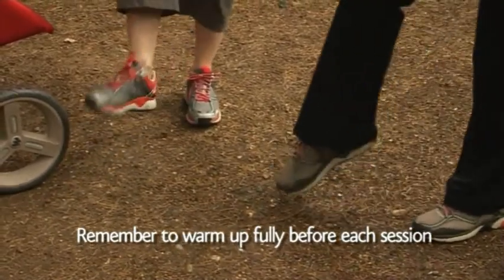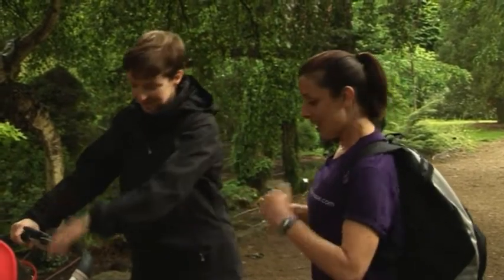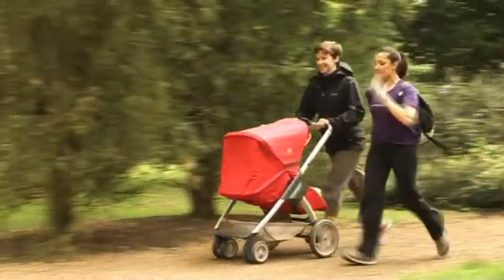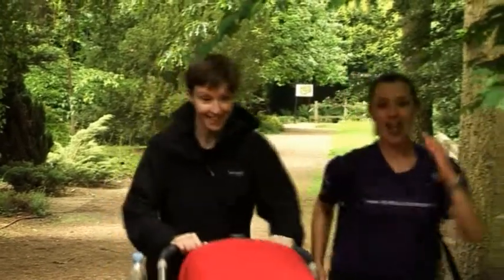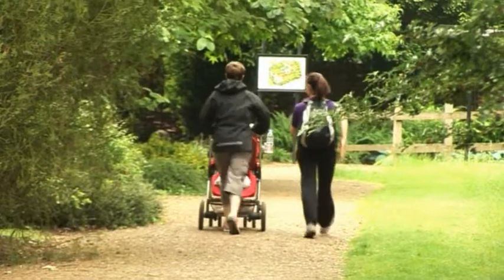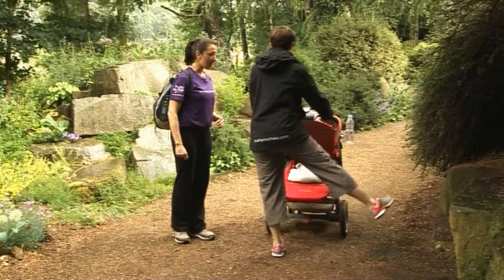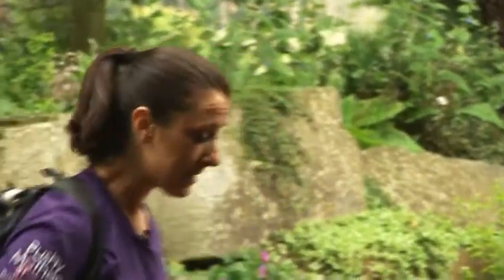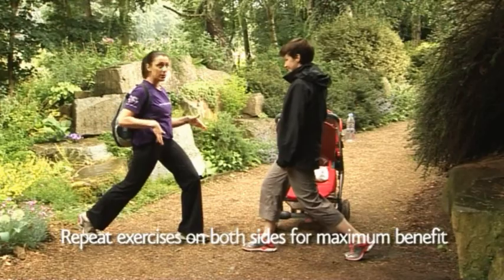"Burn Baby Burn" - Stroll Back to Shape Session 4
Judge how hard you're working by scoring yourself on a scale of 1-10 for each of the three speeds -- steady, cardio
and urgent. Level 1 is normal breathing, 4-5 you can still hold a conversation and 6-7 you're beginning to feel
breathless. By level 8 you are breathless. Never push to 10 and remember to assess your energy levels on a daily
basis. Sleep deprivation increases the risk of injury.